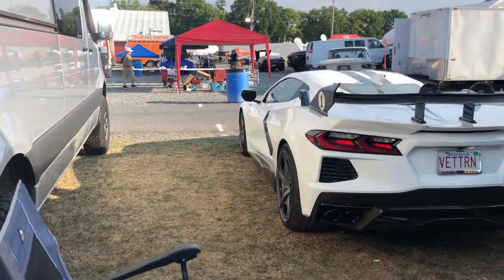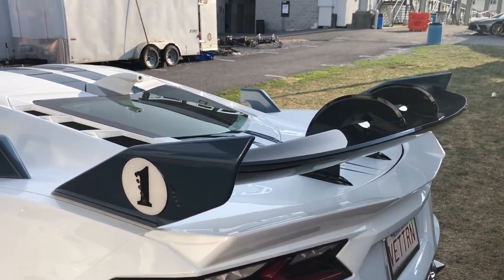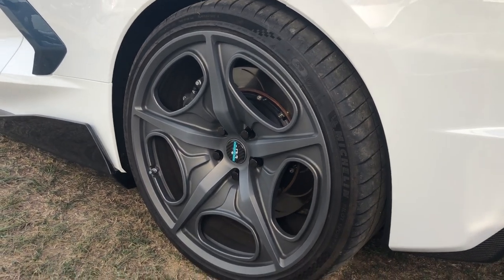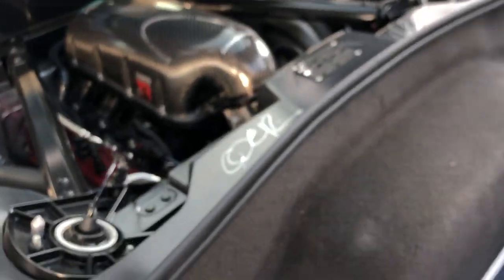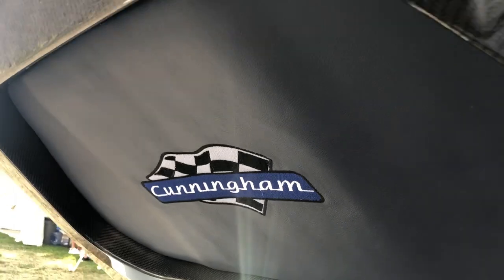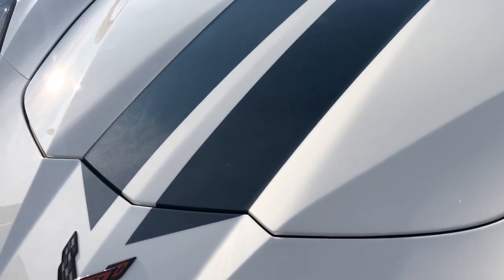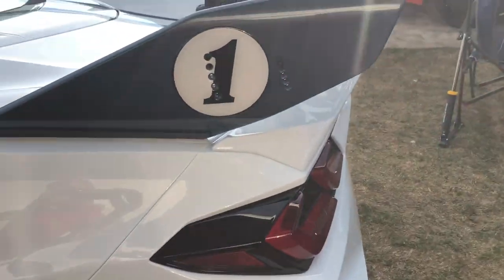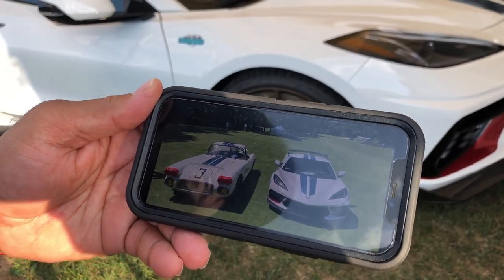Can’t Get A Z06? 10 Cunningham C8s Available Now! Meet CEO Antonio Pierce A True Car Guy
I happen to catch the blue snorkels out of the side of my eye and instantly had to investigate this build. What i thought would just be me capturing a chassis chat of it turned into a chance meeting with Antonio Pierce CEO of Cunningham Automotive and Wayne (not Carinni) the owner. Antonio’s historical race knowledge is unparalleled in this video. Sit back and enjoy this best alternative to a Z06 C8 Corvette that is tuned by Lingenfelter